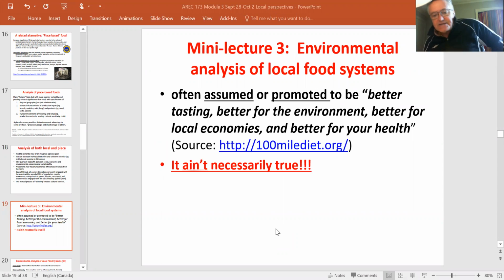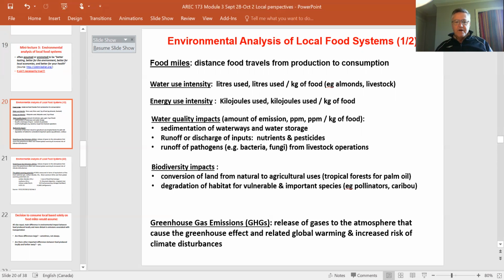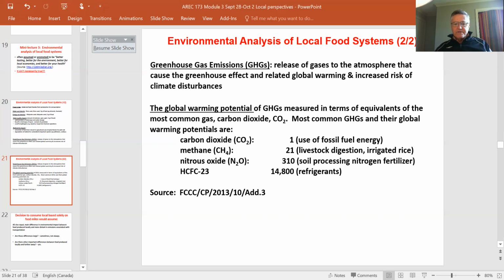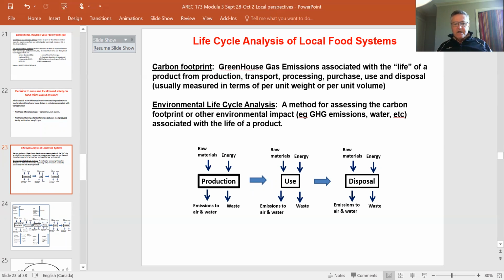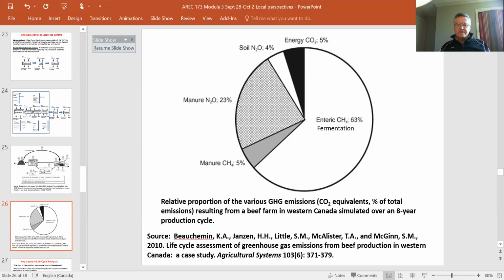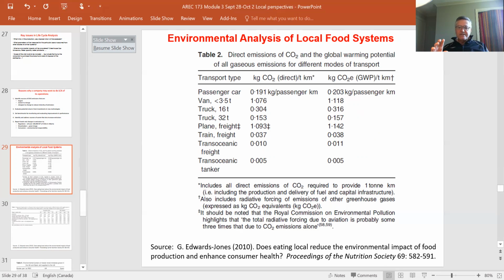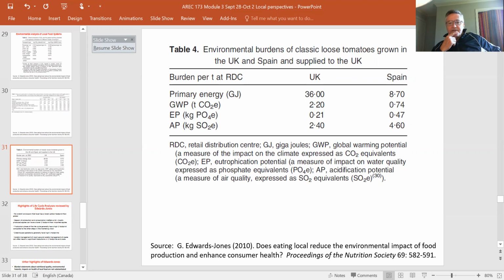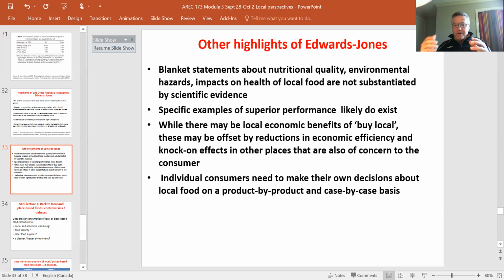AREC 173 Module 3 Local and placed-based food mini-lecture 3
Environmental analysis of local food